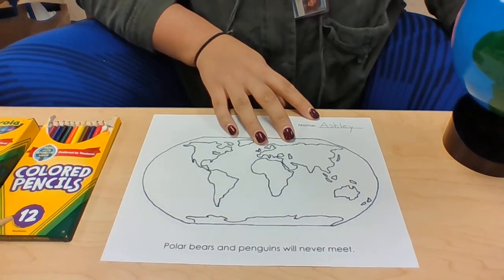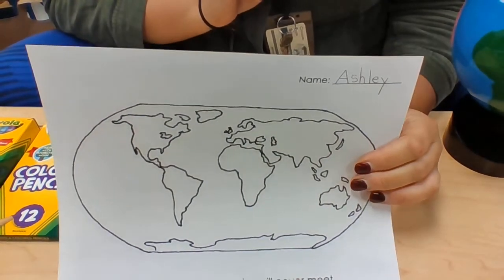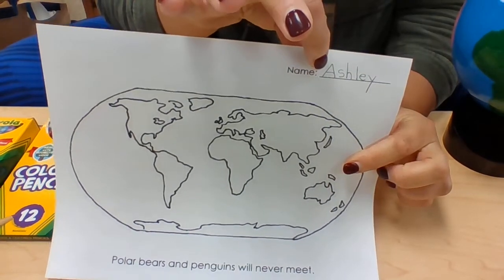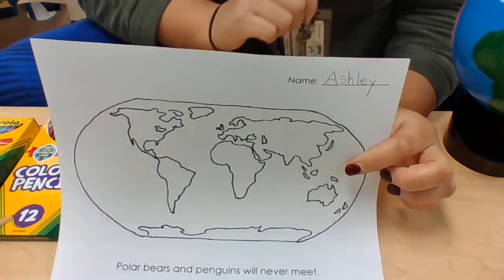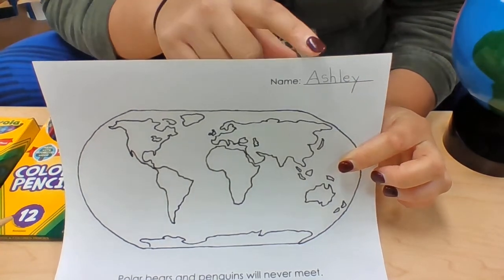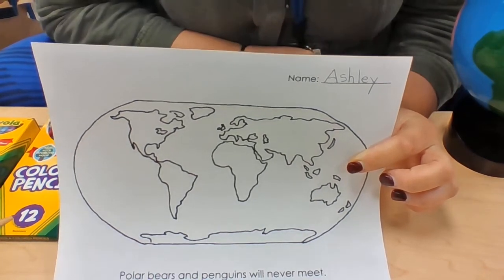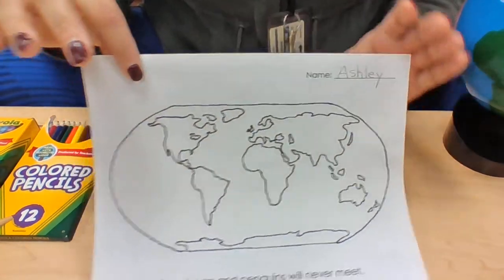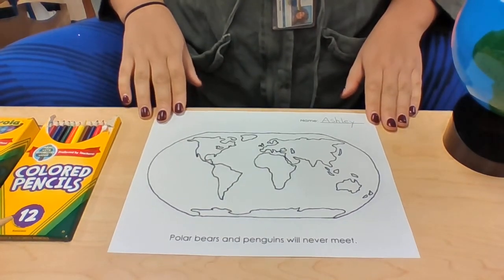Antarctica (South Pole) vs. Artic (North Pole)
Materials for lesson
world map
pencil
colored pencils and/or crayons